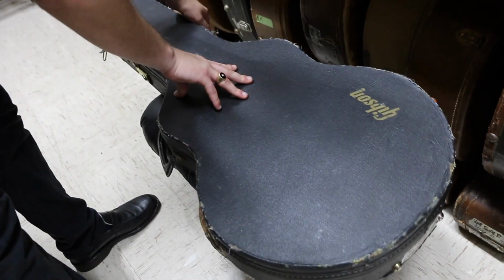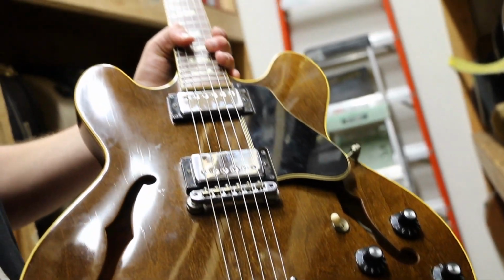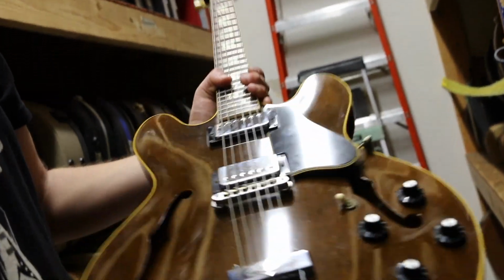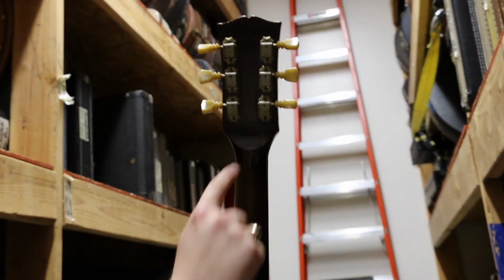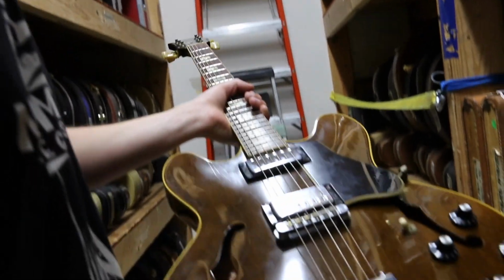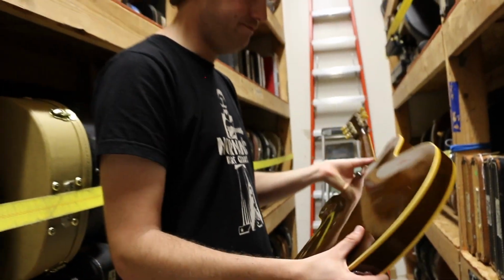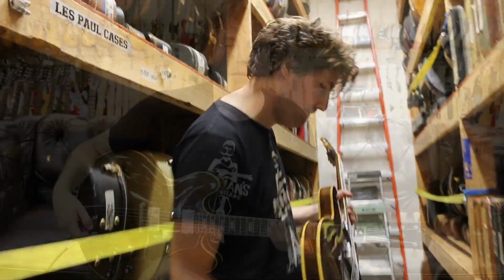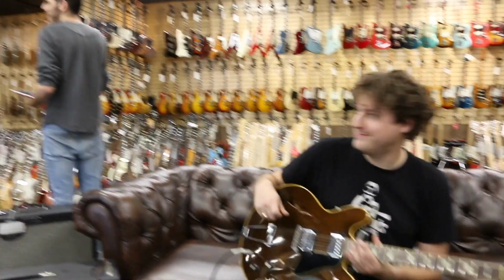Guitar of the Day: 1970 Gibson ES-335 Walnut | Norman's Rare Guitars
Happy wednESday! GuitarOfTheDay: 1970 Gibson ES-335 in Walnut finish here at NormansRareGuitars! So what do you guys think?